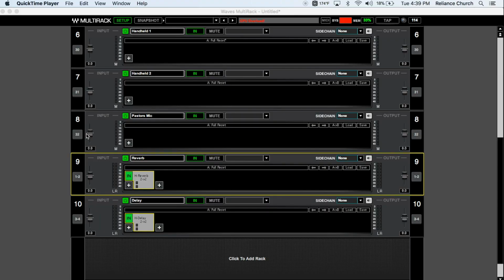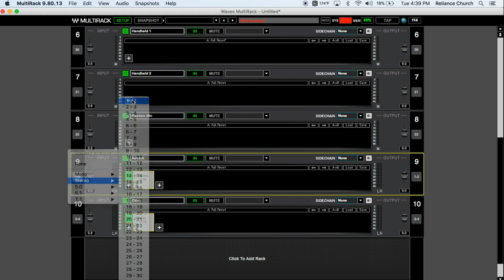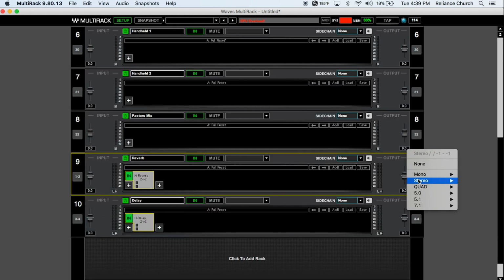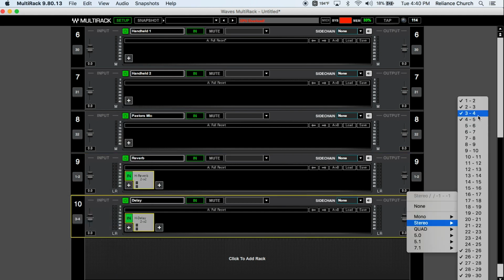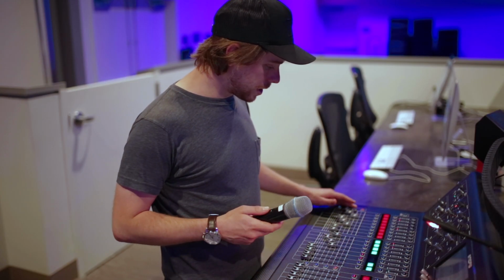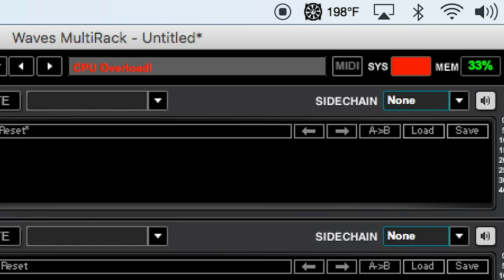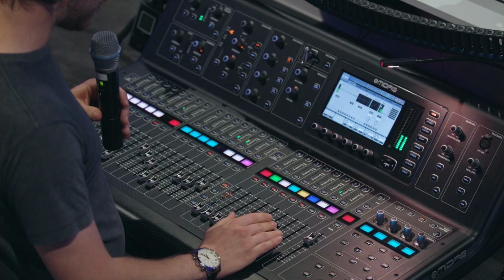Waves Multirack Reverb & Delay Trick for M32 & X32 Consoles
In this video, I discuss how I'm currently routing stereo reverb and stereo delay from Waves Multirack to our M32 consoles Aux channels so I can get rich fx from Waves without having to sacrifice any of our 32 channels in the console.